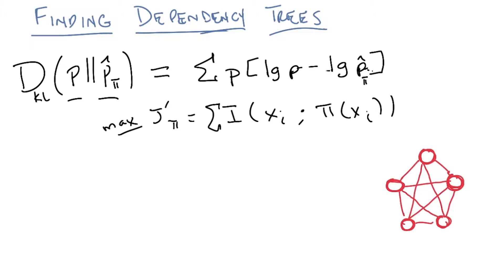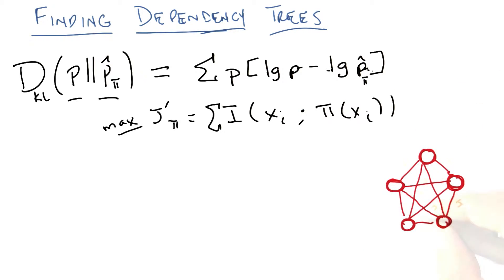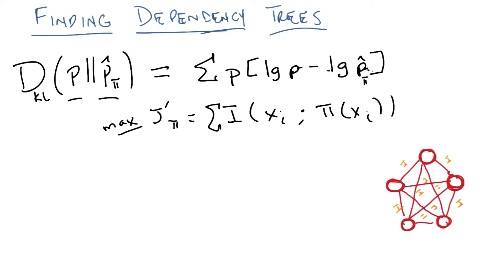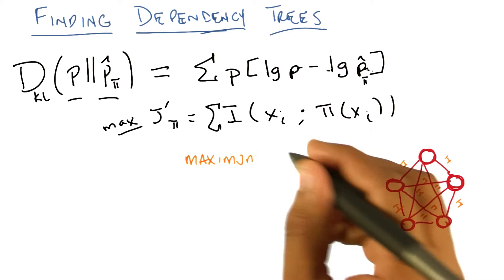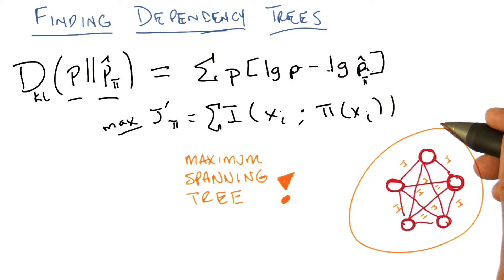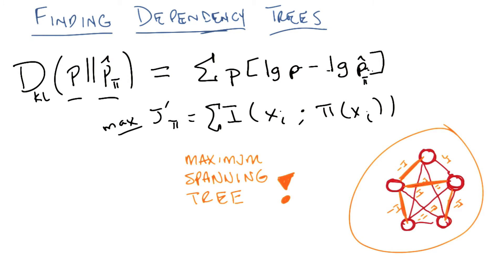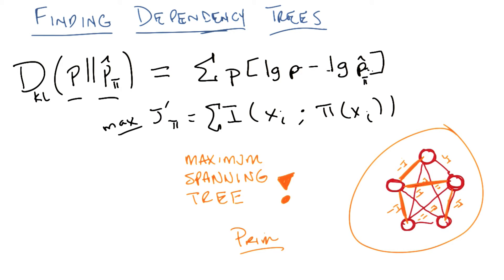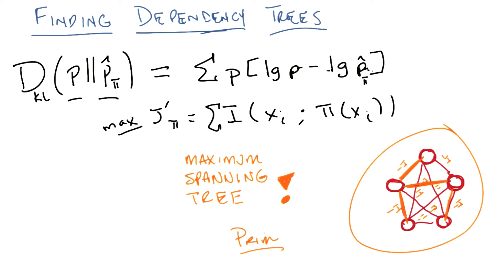Finding Dependency Trees Three - Georgia Tech - Machine Learning